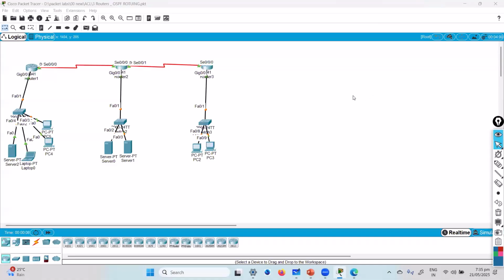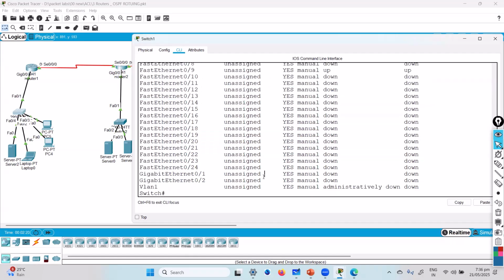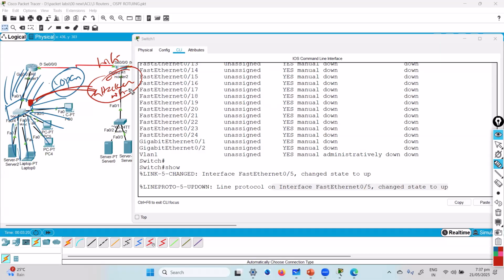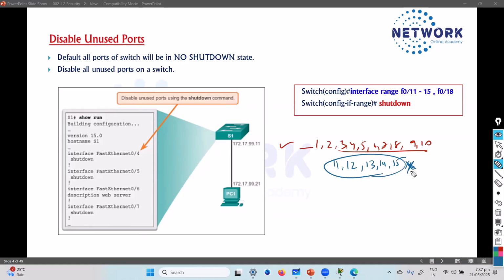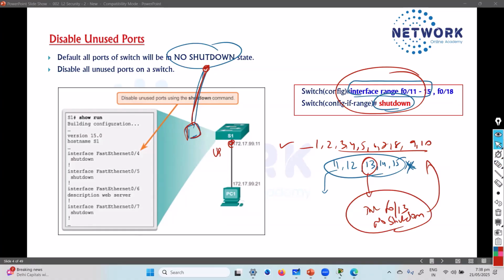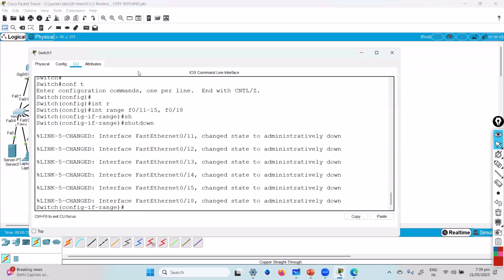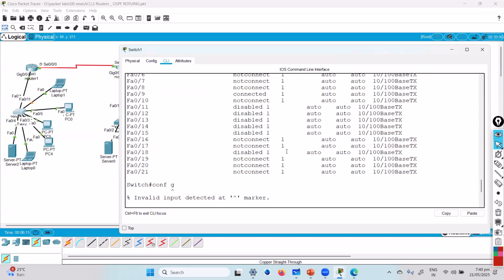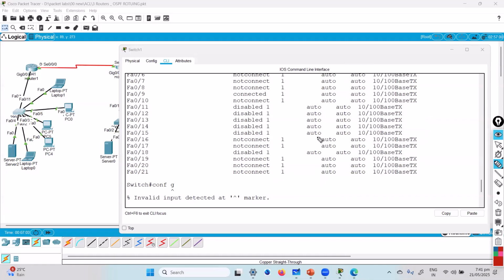002 Disable Unused Ports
In this video, Sikandar Shaik explains the essential security best practice of disabling unused ports on network switches. Leaving unused ports active poses a serious security risk, as attackers can exploit them to gain unauthorized access to your network. Sikandar takes a hands-on approach, walking you through the CLI commands required to shut down inactive interfaces on Cisco switches. He also explains why this step is critical in securing Layer 2 of your network infrastructure. Whether you’re preparing for the CCNA or CCNP exam or working in a live environment, this simple yet effective technique strengthens your network's security posture. Watch the complete video to learn how to identify, disable, and secure unused switch ports with practical examples and clear explanations.

✅ Highlights:

Why unused ports are a security risk
Practical CLI configuration
Applies to Cisco switches
Real-world implementation
Ideal for CCNA & CCNP students